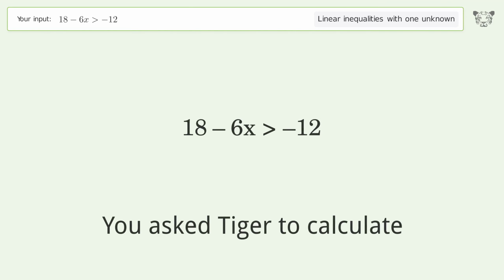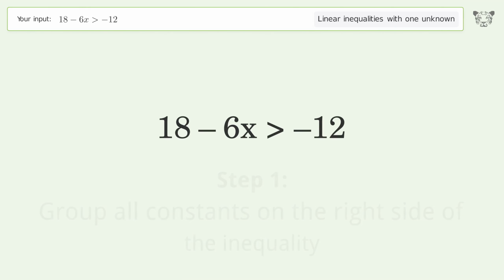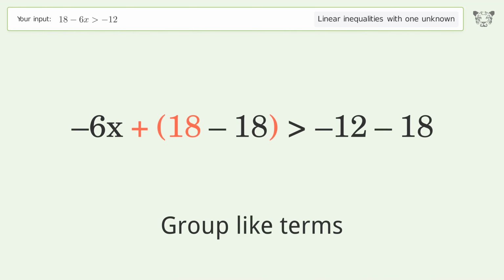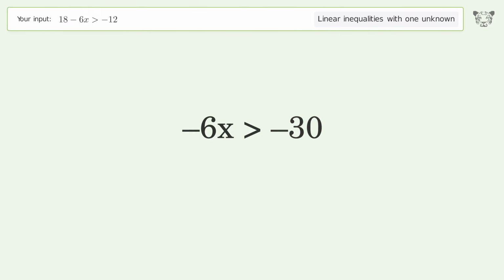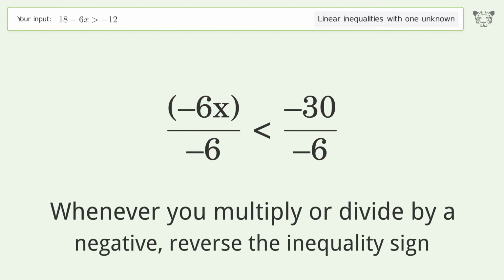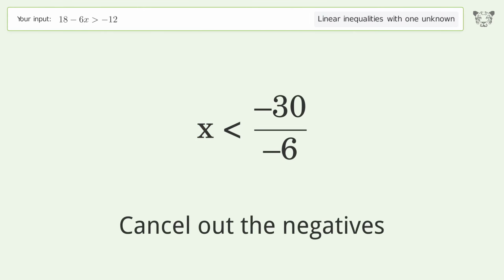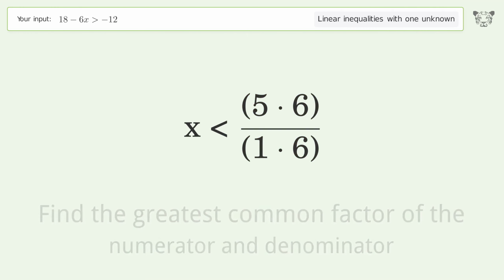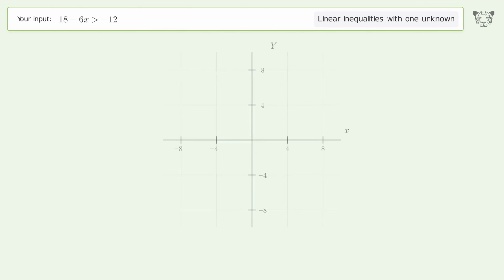Solving Linear Inequalities: 18-6x is Greater Than -12